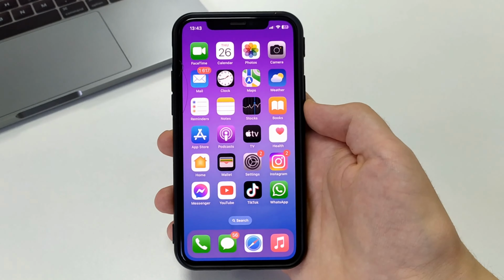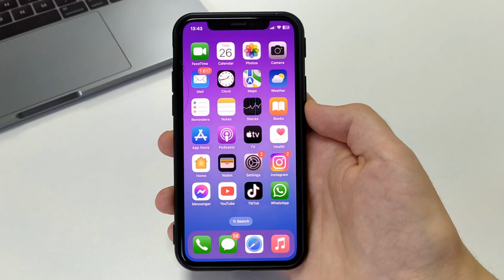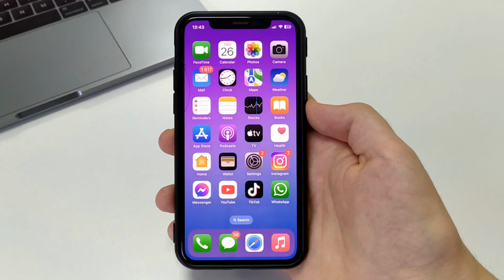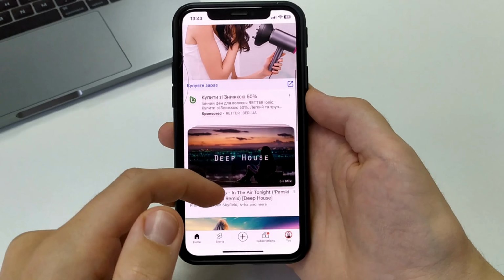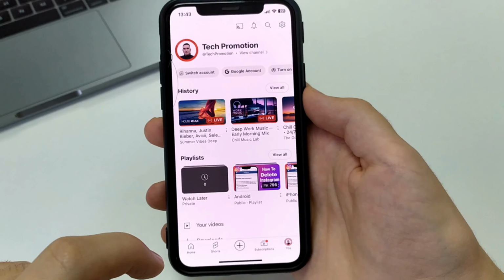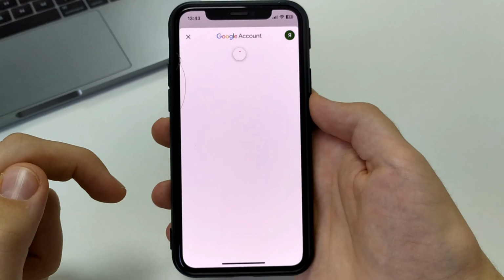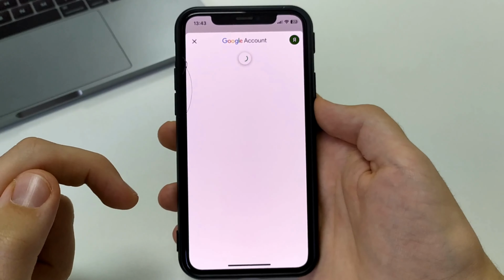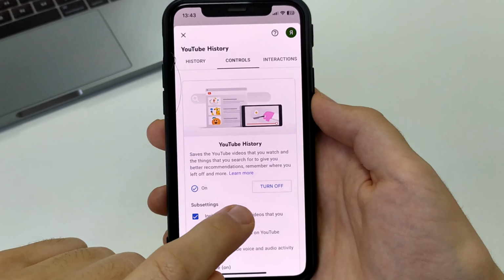How To Pause Search History on YouTube on iPhone - Full Guide